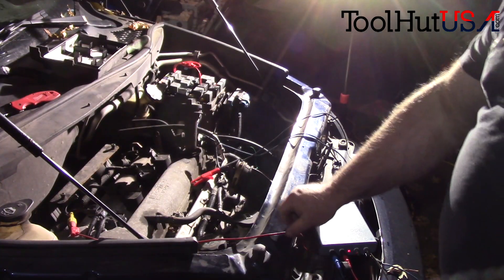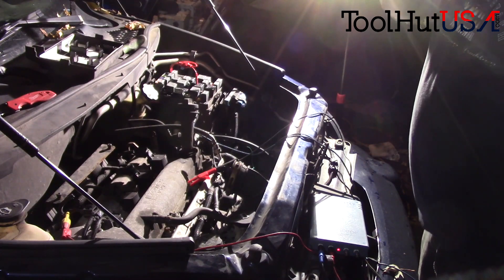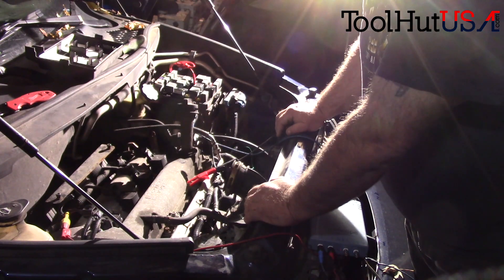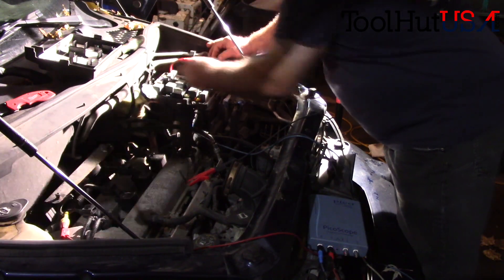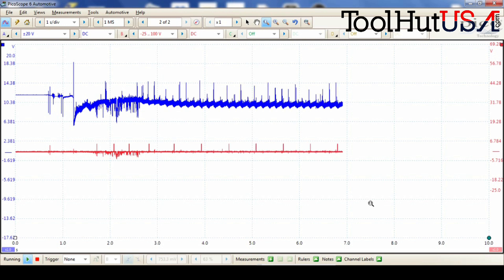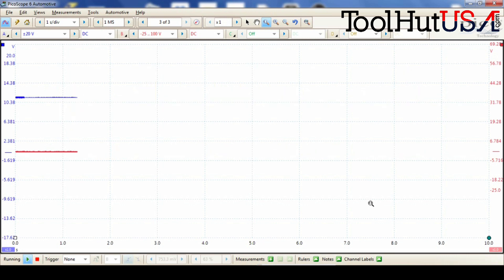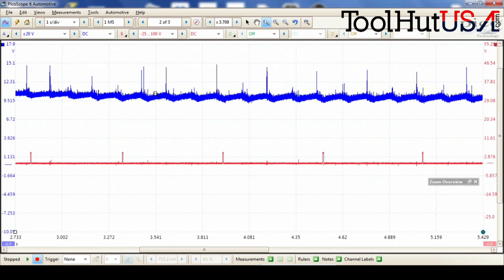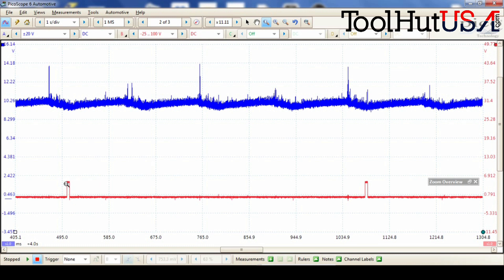Scope Training week 2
This is the 2nd week of our scope training. Want a ToolHutUSA sticker send $5 USD specify it is for a sticker. Outside US please add some extra for additional postage.